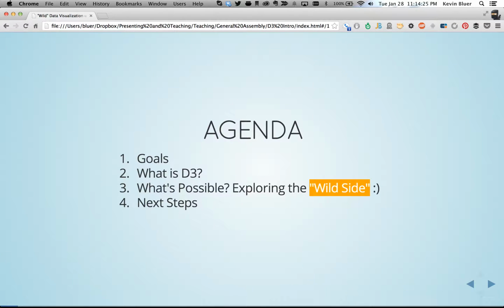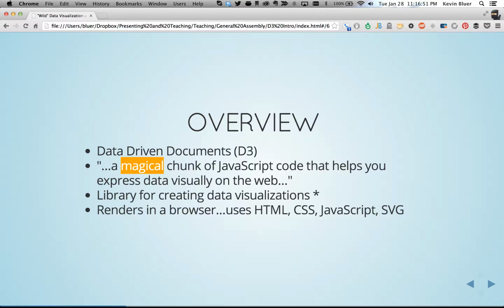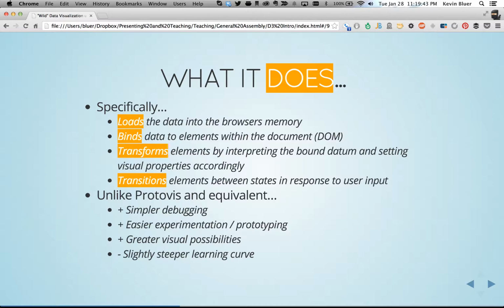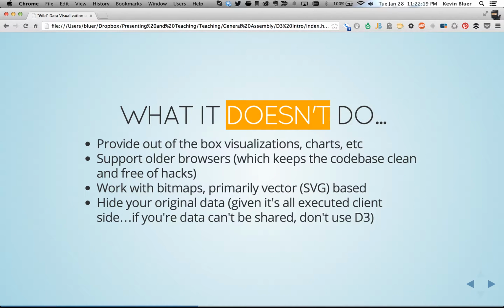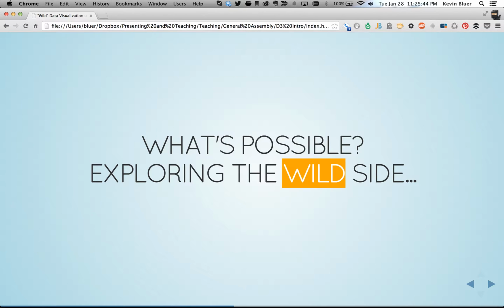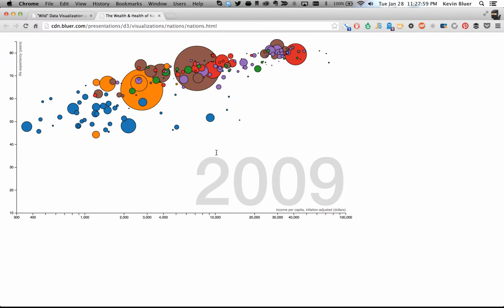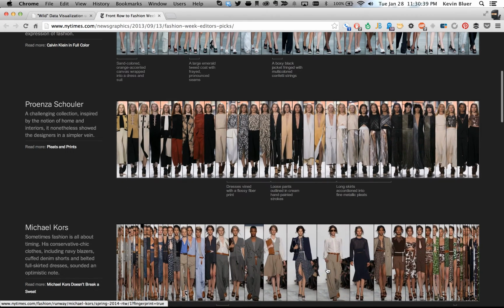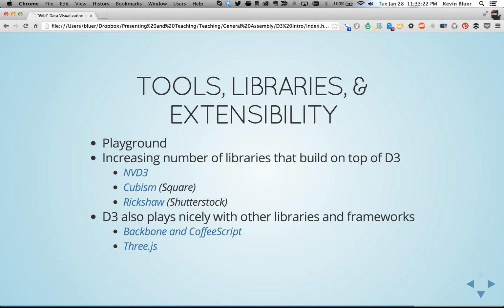An Intro to D3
An introduction to D3 by Kevin Bluer